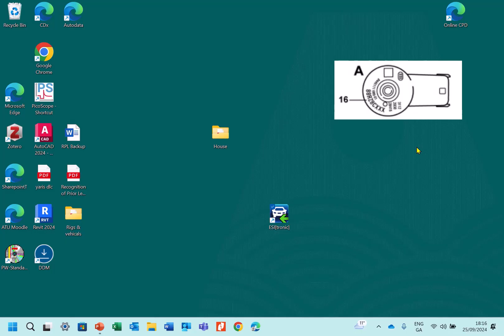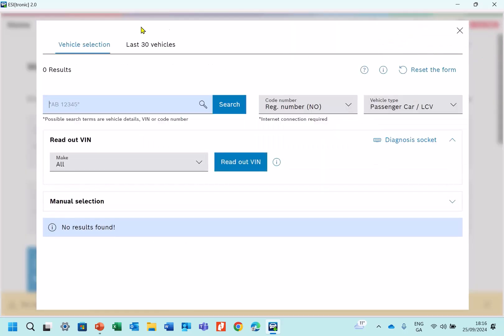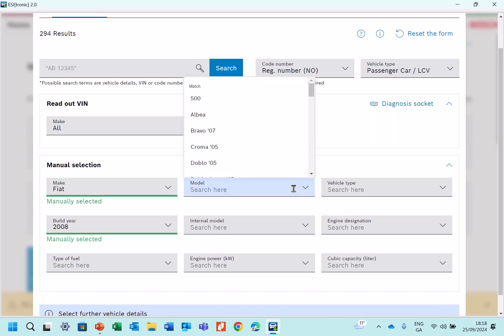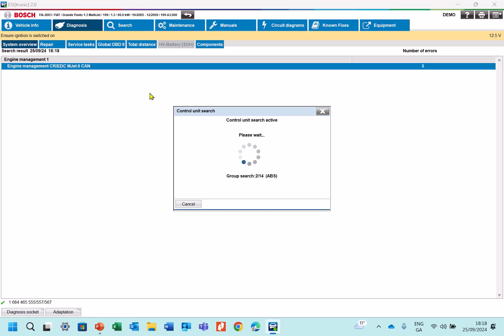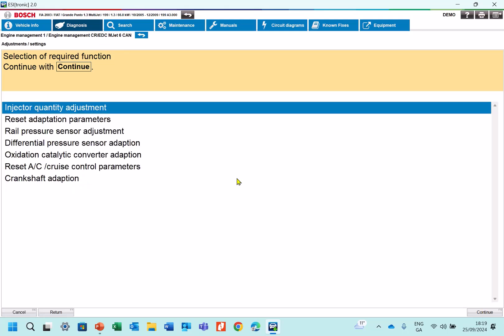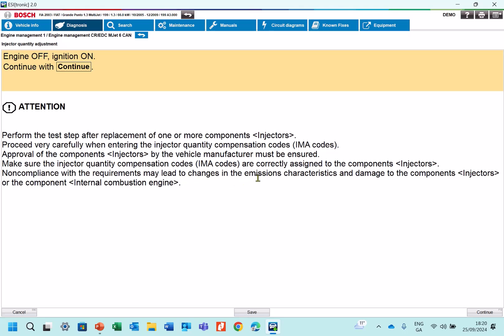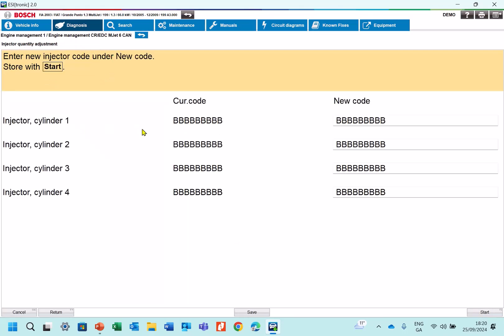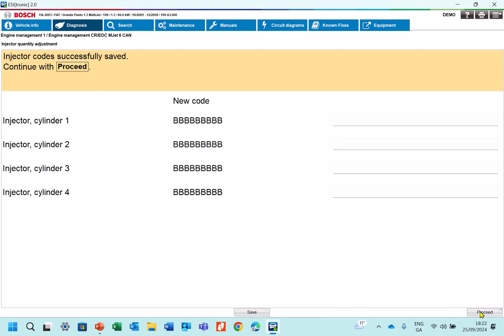Bosch KTS Injector Coding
Inputting the IMA codes to a common rail diesel ECU after the injector has been replaced.